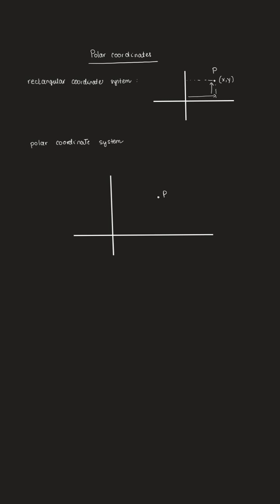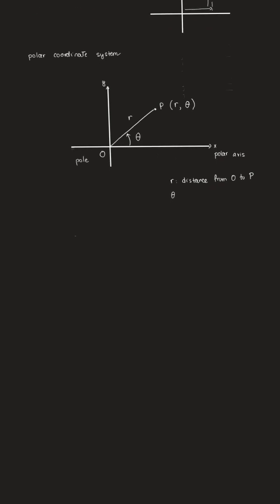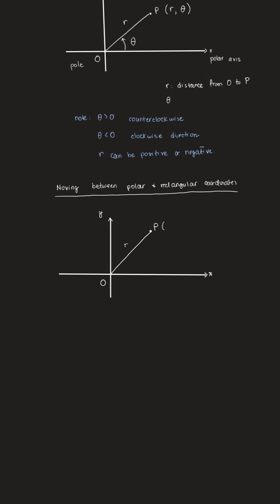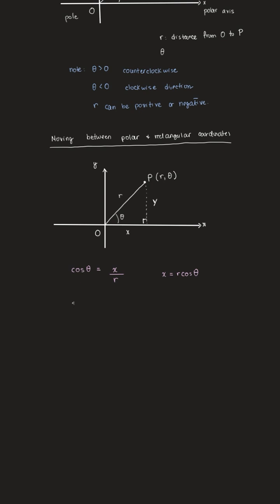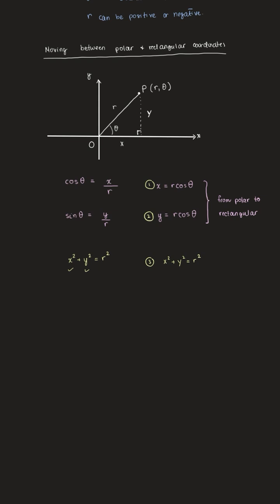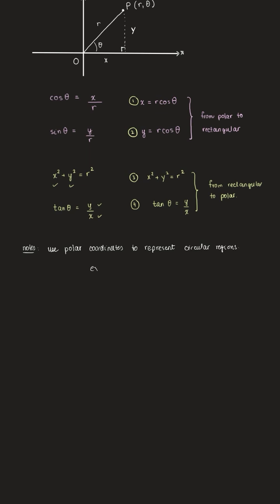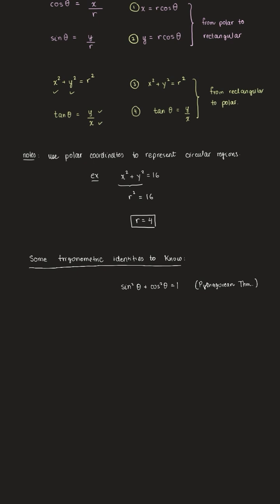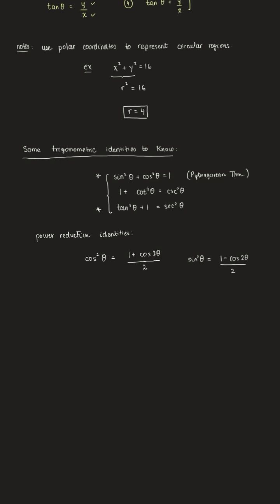16.3 Polar coordinates